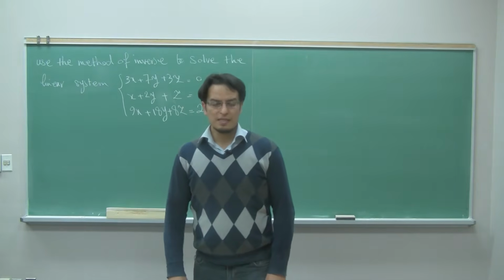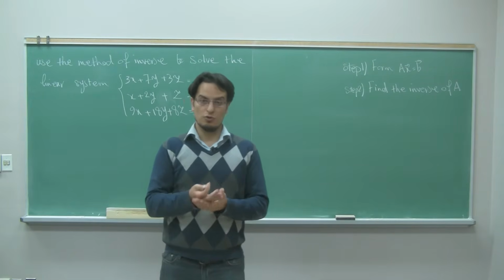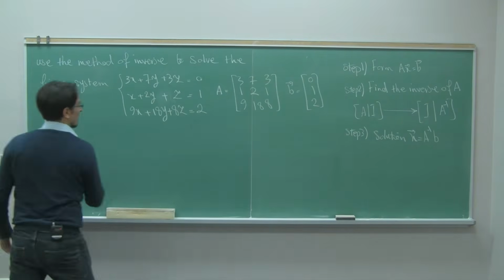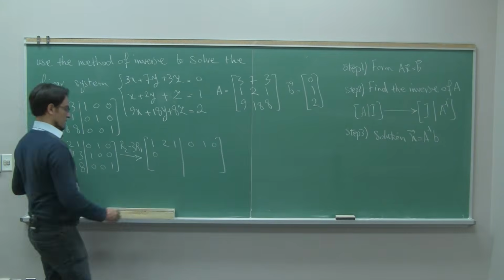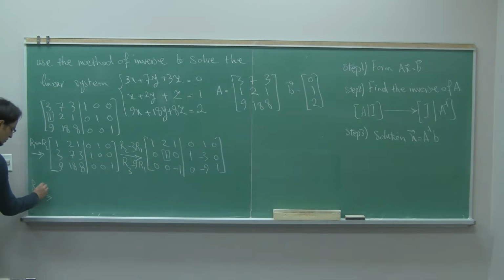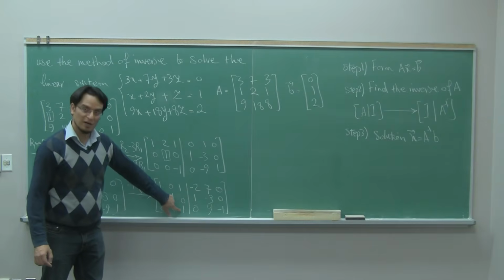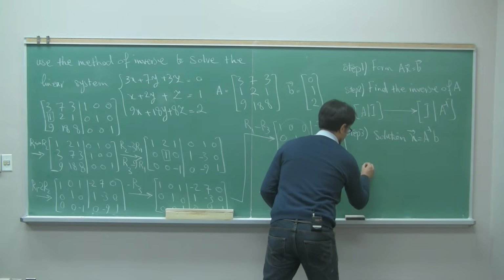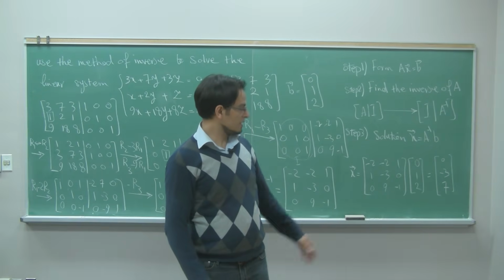Labtube-(Math1229)-Method of inverse II